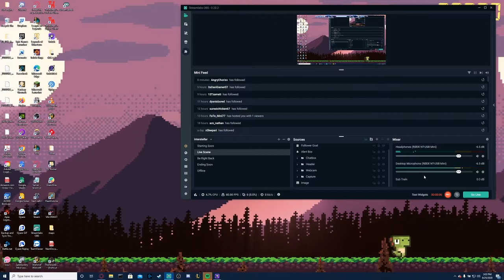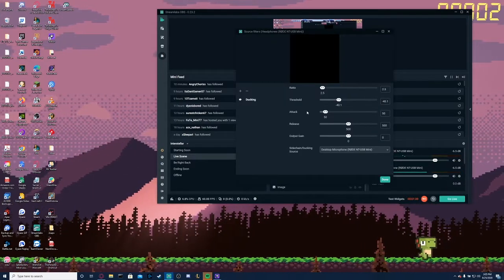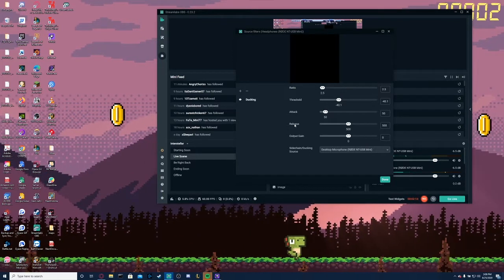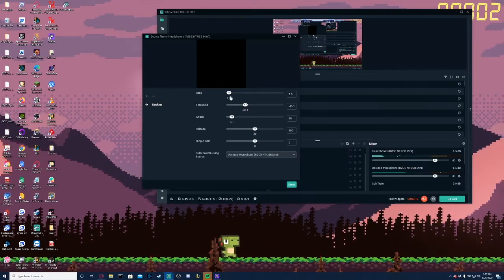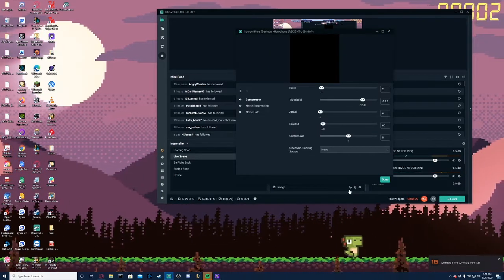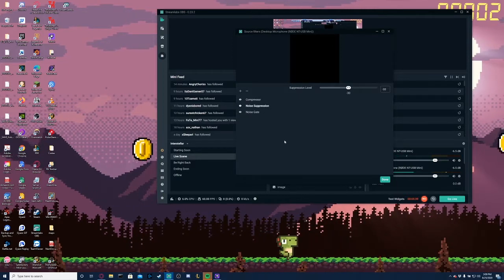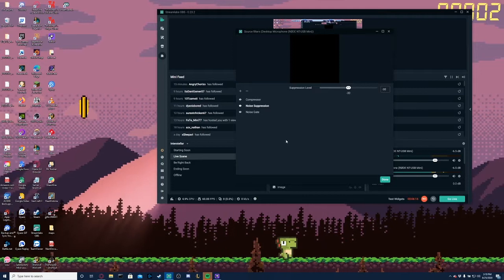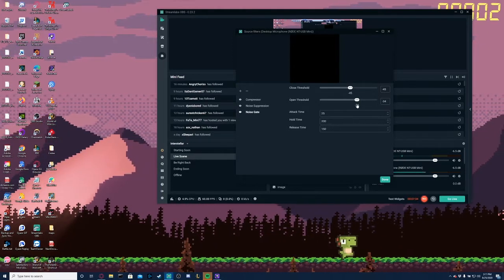How to get your Mic to sound better on stream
Here I give a little rundown on my audio settings for Streamlabs OBS
to prevent you guys from having clipping audio, and sound that much better when live streaming, Have Fun Ghost Squad!